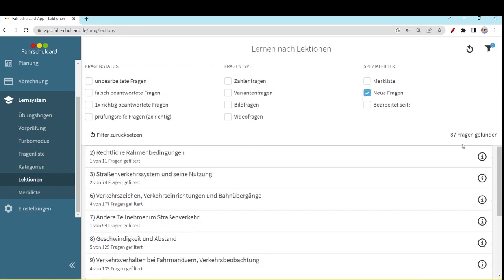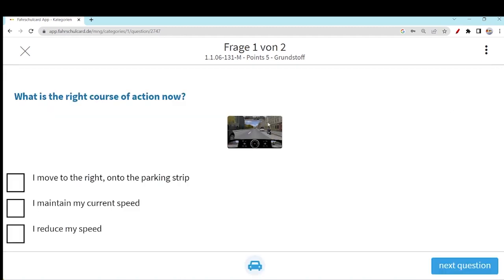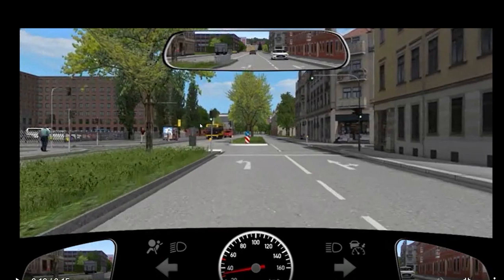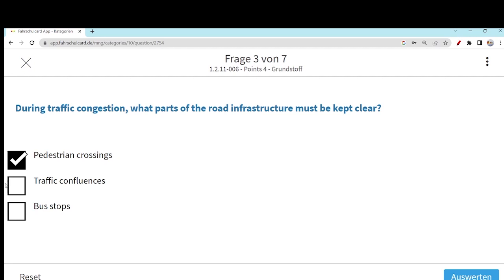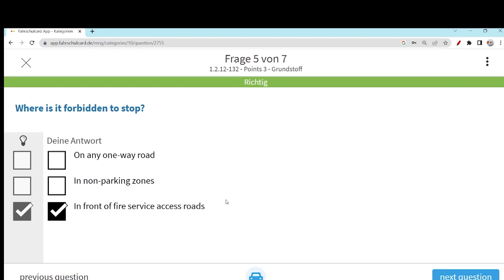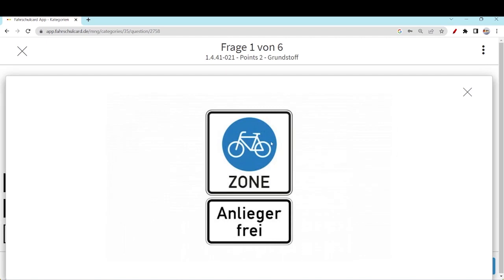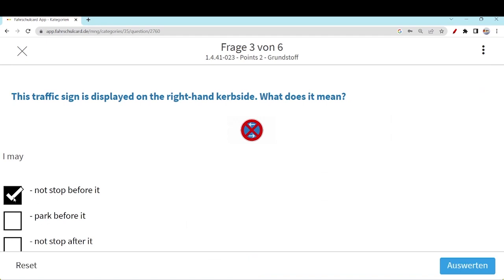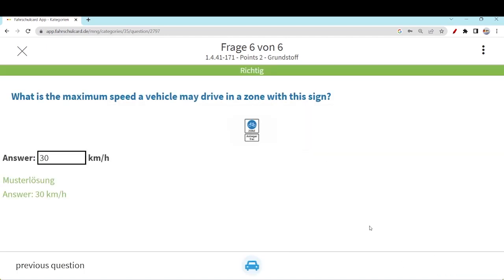German Driving License in English| NEW QUESTIONS from October 2022|NEW QUESTIONS: Question 01-15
How to download Fahrschulcard app

 • Fruits – JayJen (...